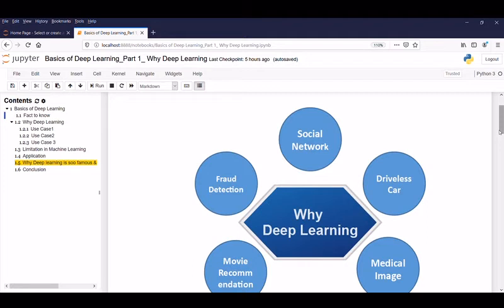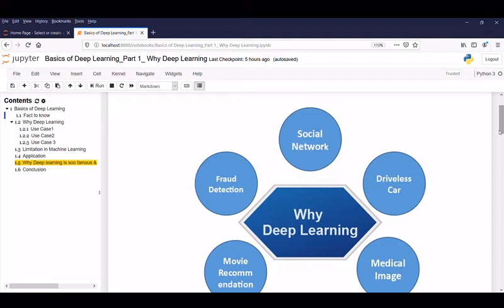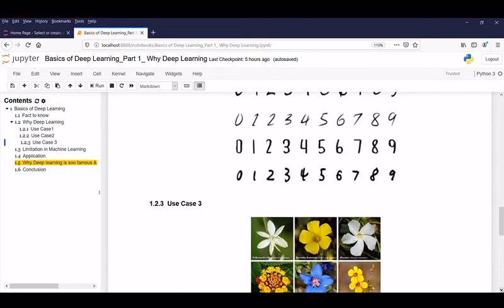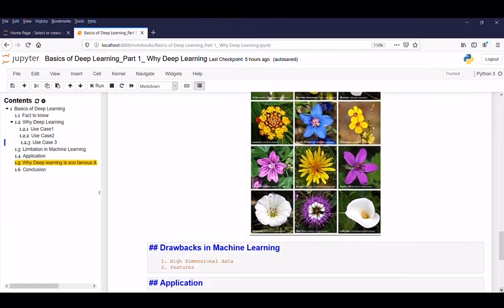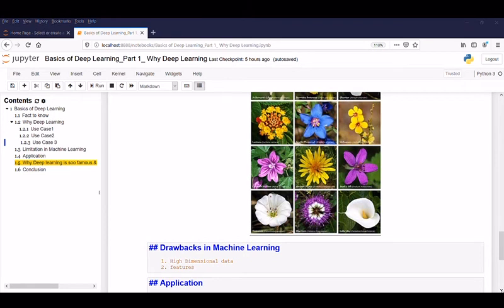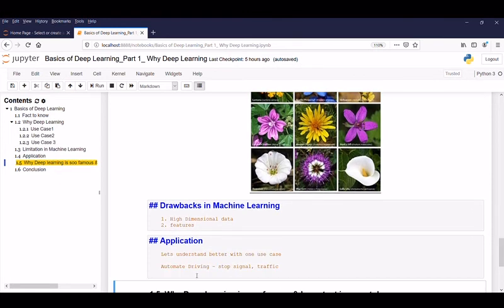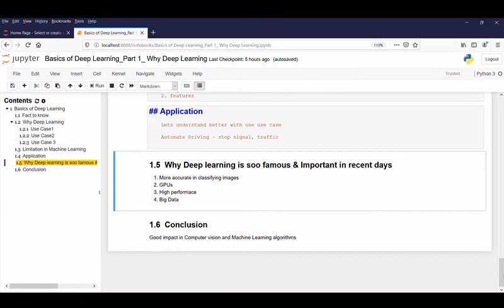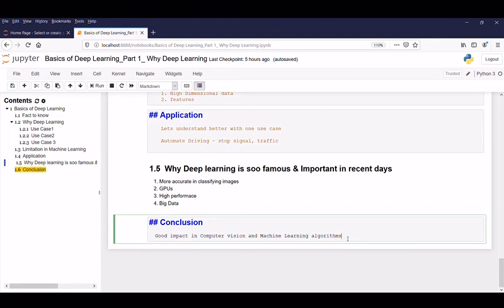Basics of Deep Learning Part1 Why Deep Learning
Takeaway from this tutorial:
1. Why Deep Learning
2. Use Cases
3. Limitation in Machine Learning Algorithm
4. Why Deep learning is so famous & Important in recent days